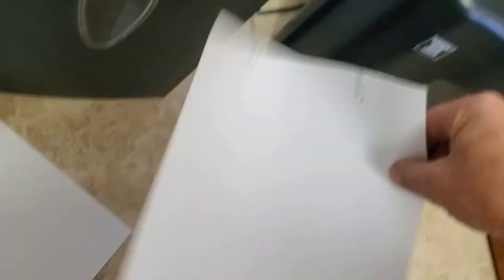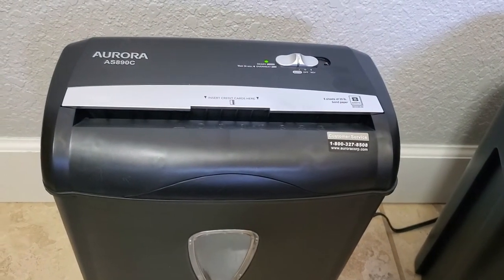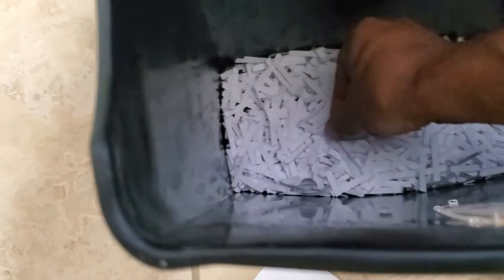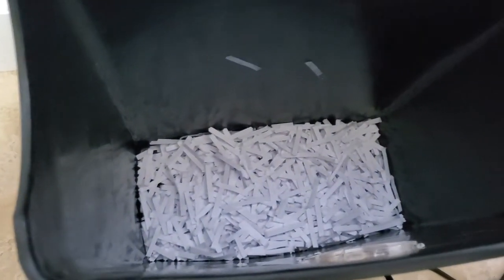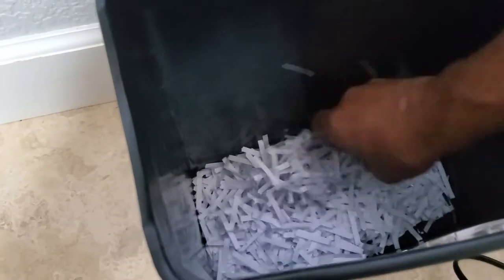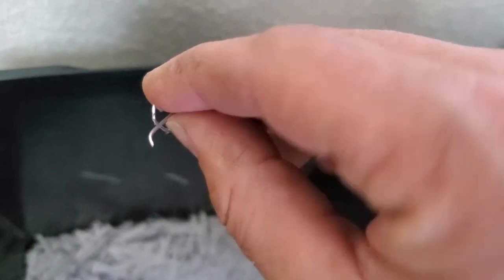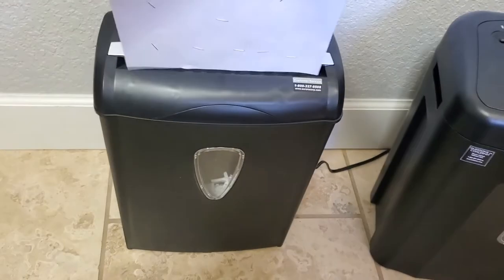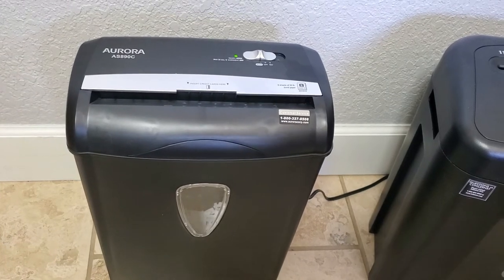01 - Do Cheap Shredders Shred Staples and Paper Clips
Here I show a very cheap shredder shredding through paper clips and staples like nothing.